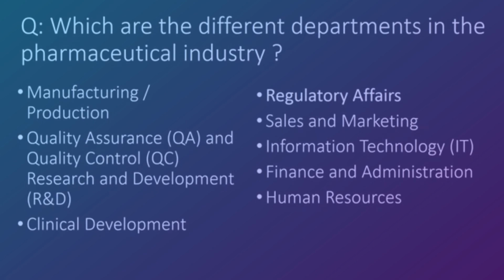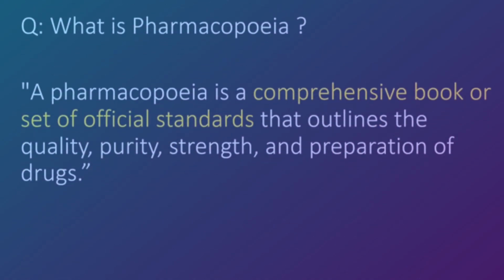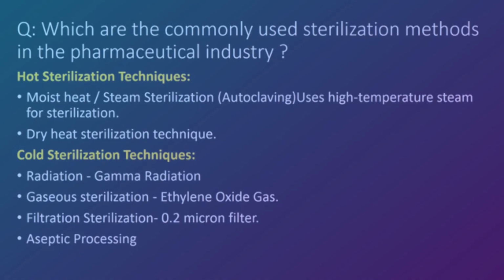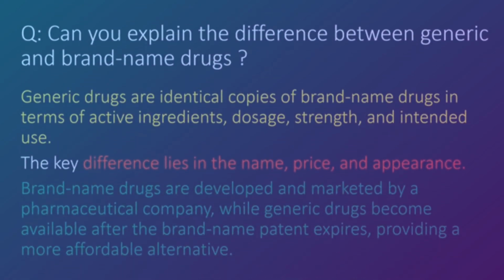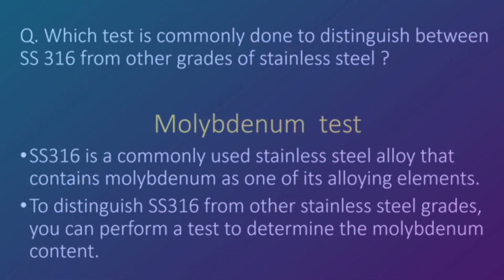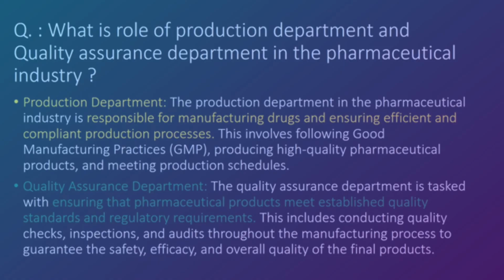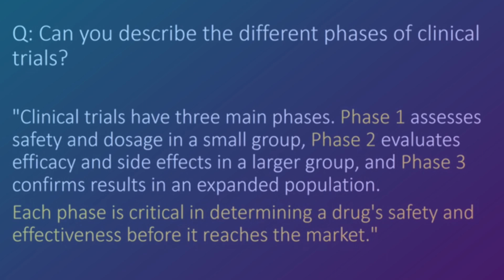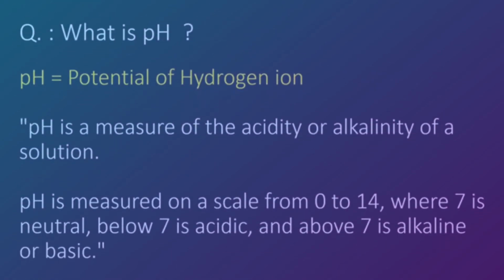Pharma interview question & answer